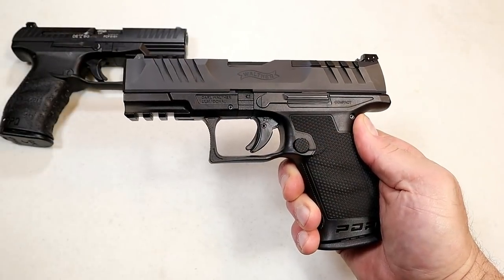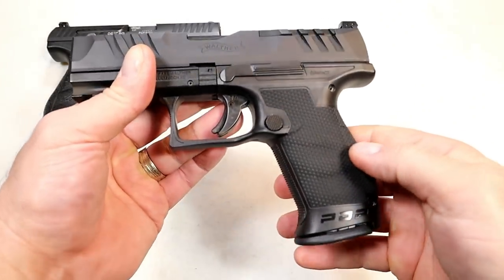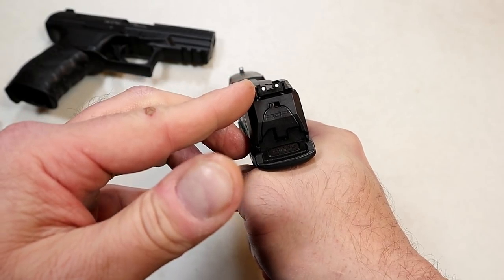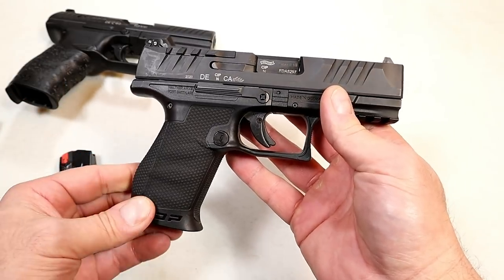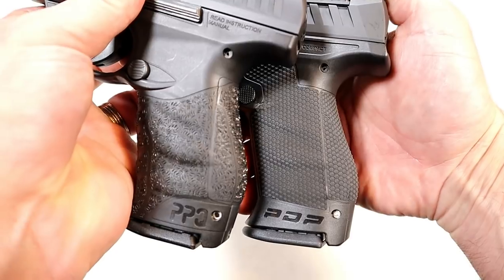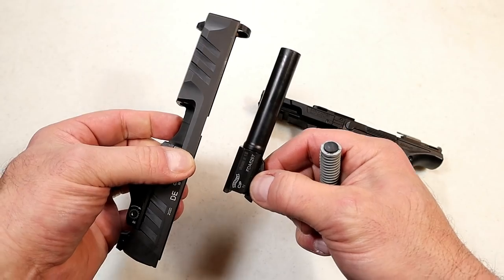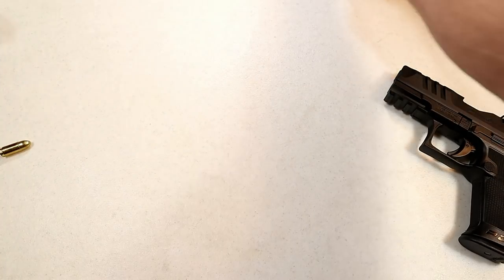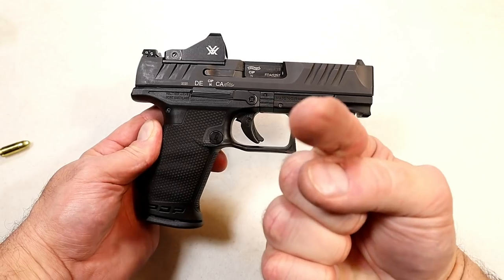NEW Walther PDP (Performance Duty Pistol) 9mm - TheFirearmGuy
Here is the  NEW Walther PDP (Performance Duty Pistol). Walther did an incredible job with the PDP models. They created a stronger textured grip, a shorter and lighter trigger and an optic ready slide. It really performed well at the range. Check it out and let me know your thoughts.